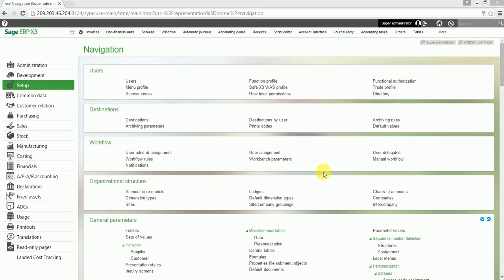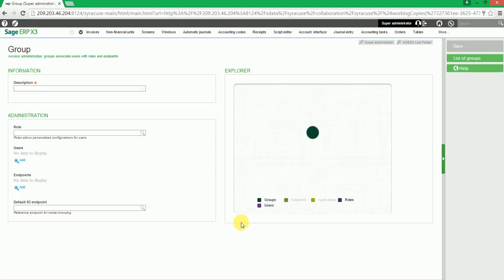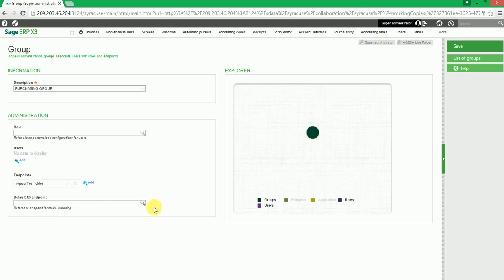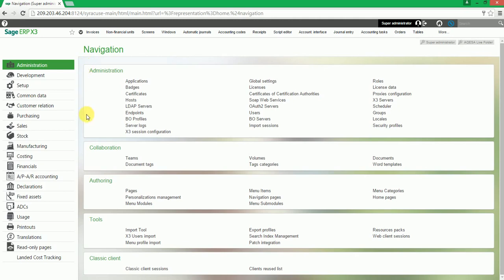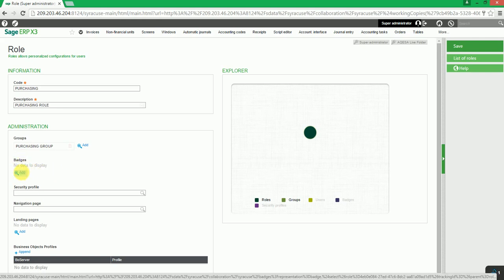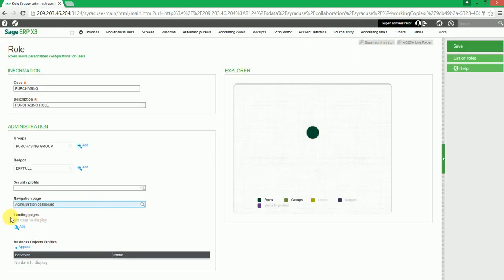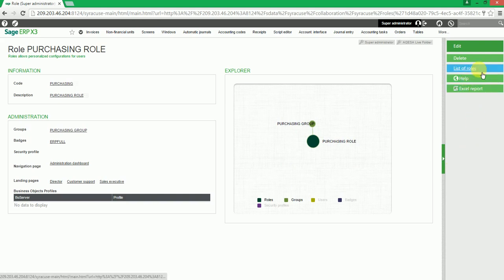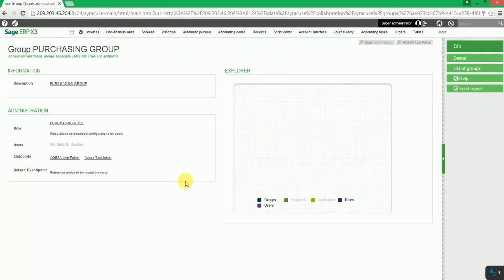5 Groups and Roles Creation